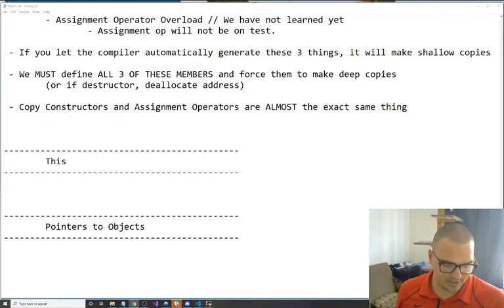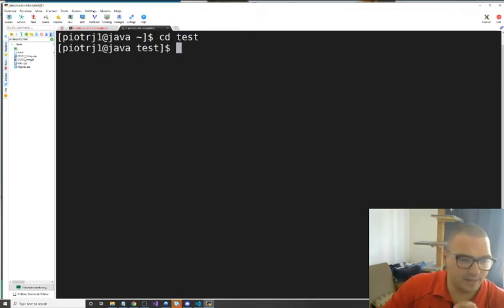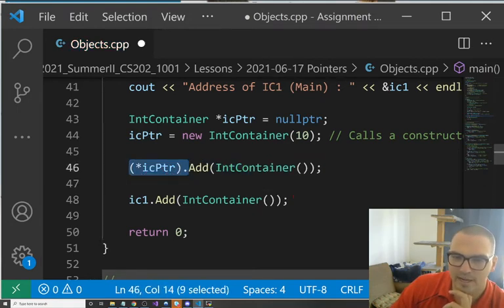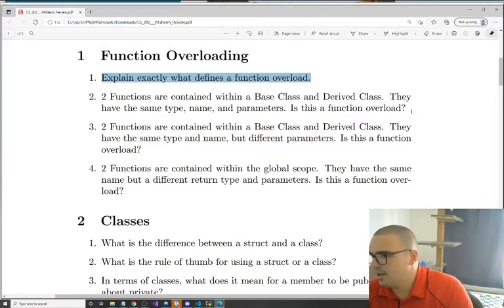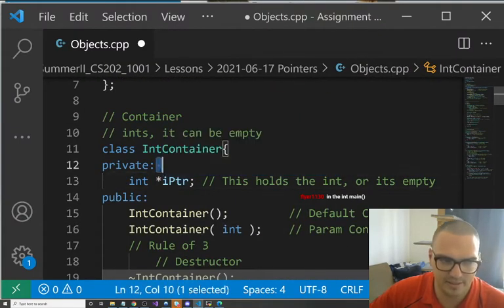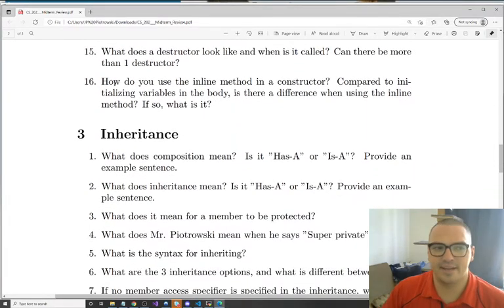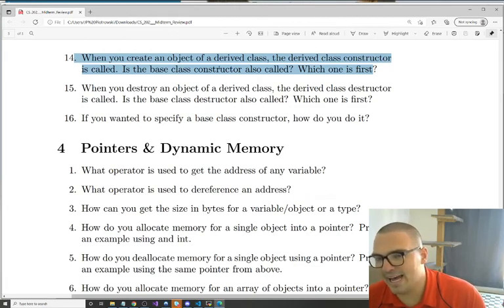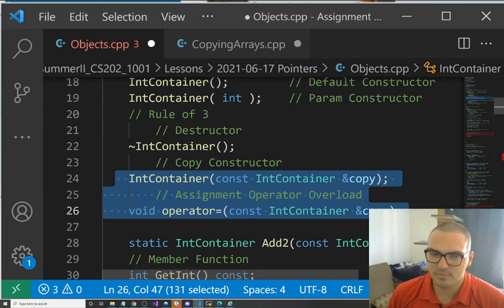CS 202 - SII - 1001 - This, Dereference, and Review